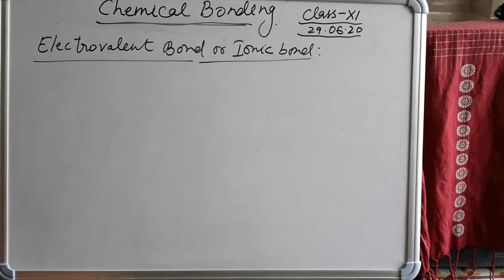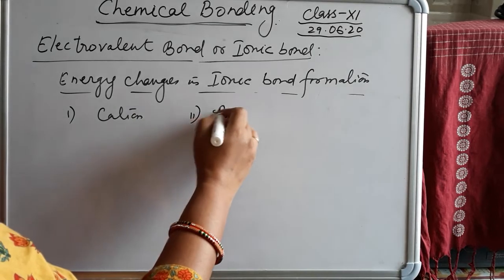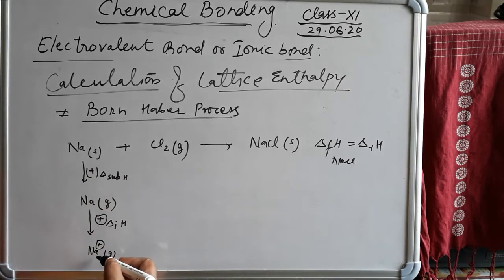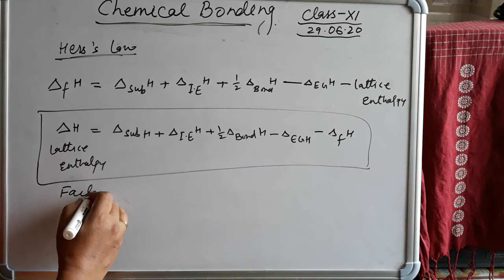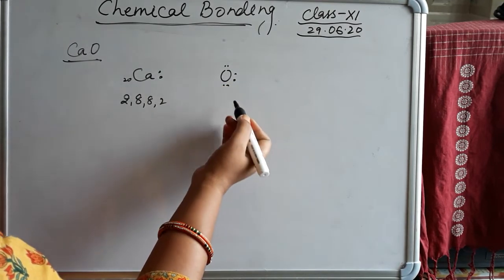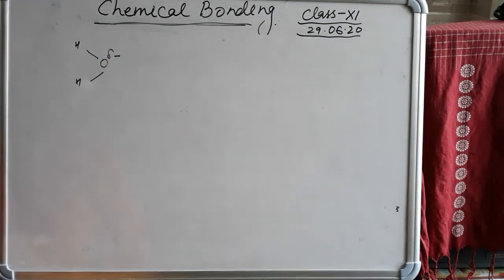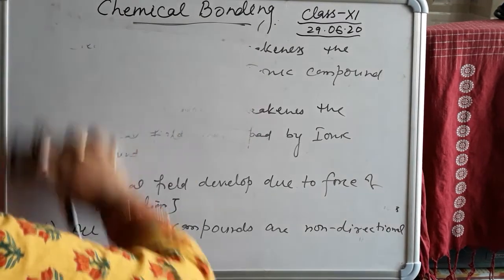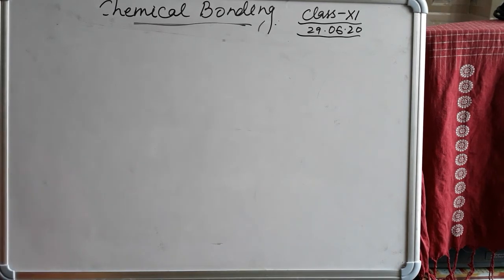Class 11 - Chemistry - Chemical Bonding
Electrovaient Bond